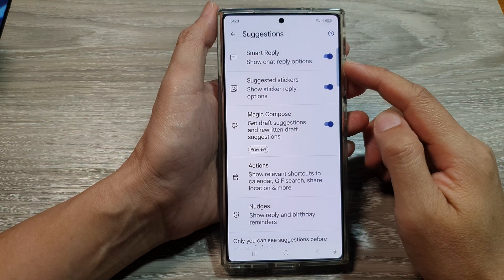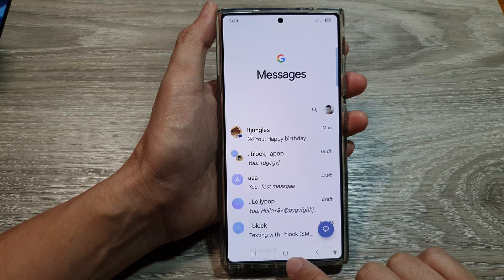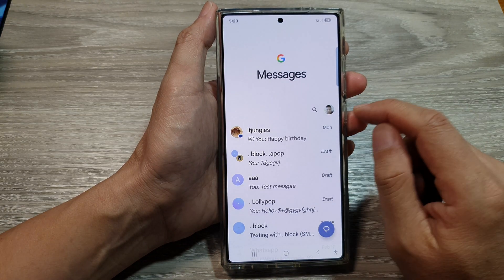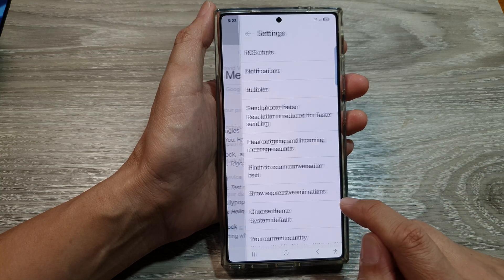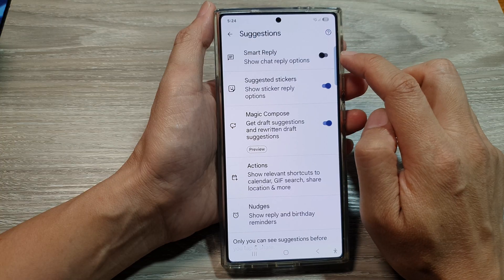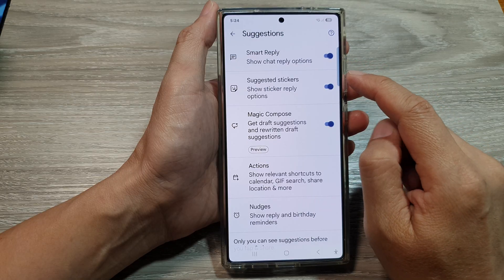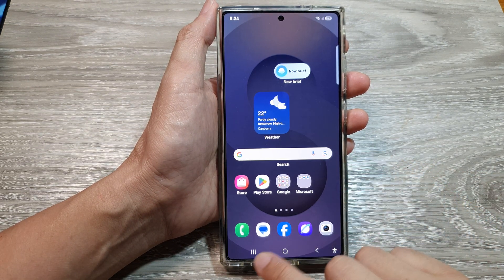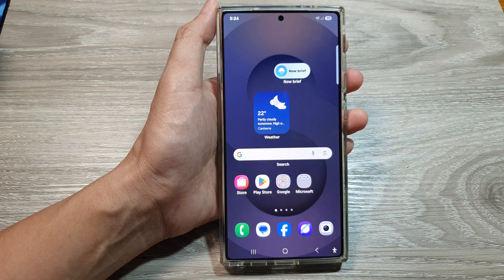Galaxy S25/S25+/Ultra: How to Turn On/Off Text Messages Smart Reply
Want to speed up your texting? Learn how to turn on or off Smart Reply for text messages on your Galaxy S25, S25+, and S25 Ultra. Smart Reply suggests quick responses based on your conversations, making texting faster and easier!

Covers the following topics:
✅ How to enable/disable Smart Reply for text messages
✅ Improve messaging efficiency with suggested replies
✅ Customize your texting experience

Make texting smarter or take back full control today!